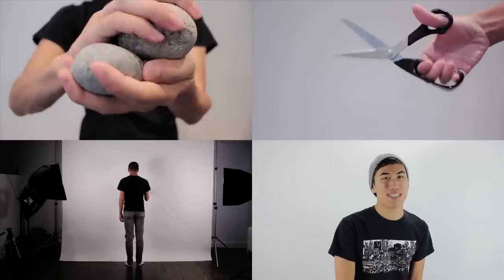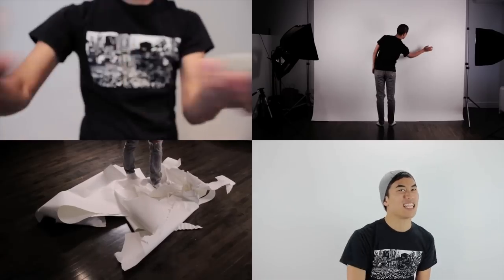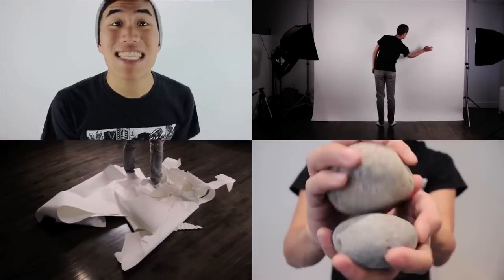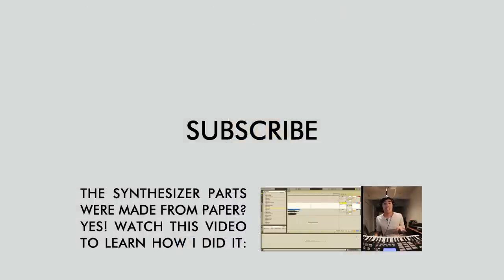ROCK PAPER SCISSORS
A song from my new album LIP BOMB. The beat was made exclusively using sounds from rocks, paper and scissors - including the melodic bits, which I explain in this video

MY MUSIC SOFTWARE

Lyrics:

what'd they say about sticks and stones?
i might have to come and pick some bones
'cause i'm dealing with delivery that's killing me
diction that makes me wanna make your script my own
mad revisions, gotta tear up pages
beats and bass? i've got sheets and blades
i'm banging stones for flames and that's all it takes
you know what? rock paper scissors and i make cold cuts
i'm hitting you like a surgeon in winter
a physician making incisions when you listen to this
and when i'm spitting i split your limbic system
kicking it to the rhythm of blades and paper
i could rip it for days
i gotta drop possibly unstoppable rockets
i'm racking profits from rapping off of the oddest of topics
and if you think that i'll stop this you've got another thing coming
i'm drumming rocks and i'm pumping pulp and i'm running with scissors
i'm on top

you were milled up young, never had a branch
your woods got stomped by the avalanche
and from the rubble i rose, i'm slate and granite
rock a fine flow, don't take for granted my prose
never wrote bad quotes on my notepad
folks gotta know that, yo, never hold back
won't shine if it isn't real gold
i don't bend and i don't fold
you've got racks but i've got rolls
you chase those stacks, i break the mold
count your benjis, i can't stand it
lots to lend, i got a blank canvas
twin leaves of steel we ignite
cut a rug beneath the bright lights
just hack it, dice it, that's my advice
now wrap it up, it's been a slice
boom